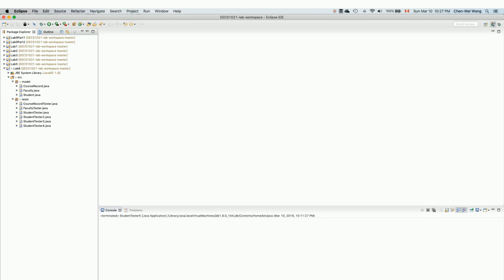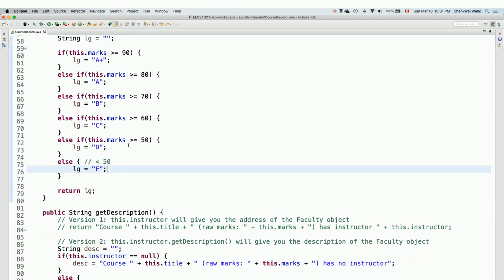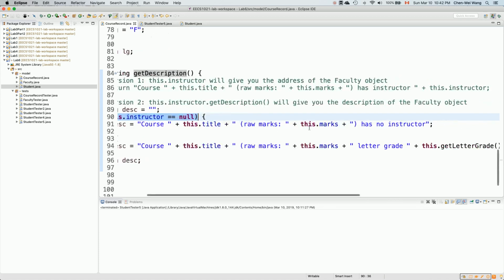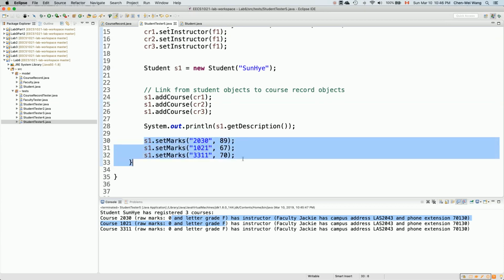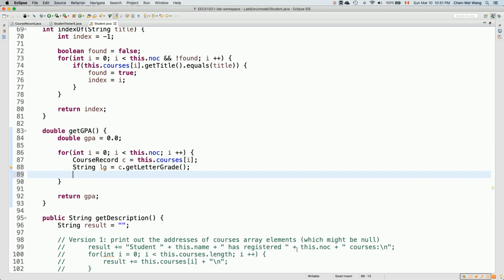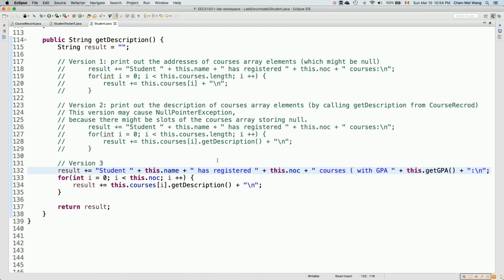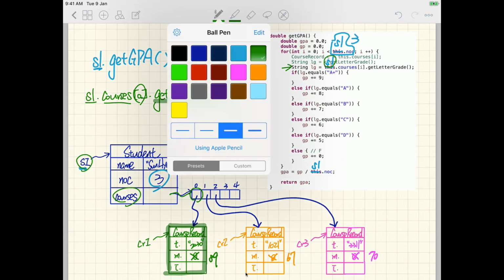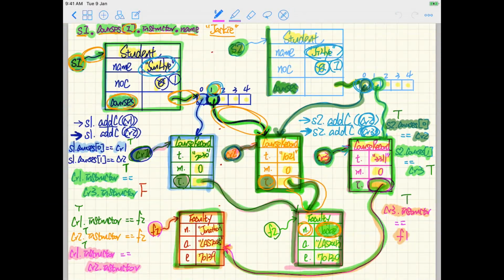CS1B Java Tutorial 46 Object Oriented Programming OOP Adding Accessor Methods to CourseRecord and